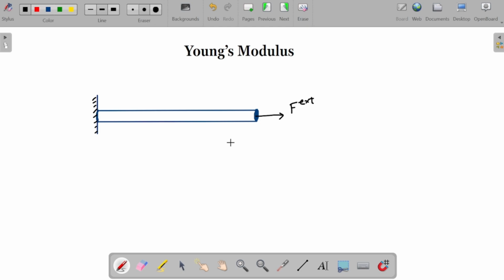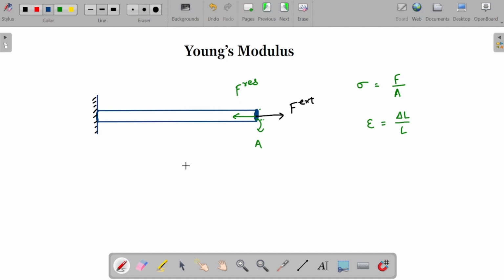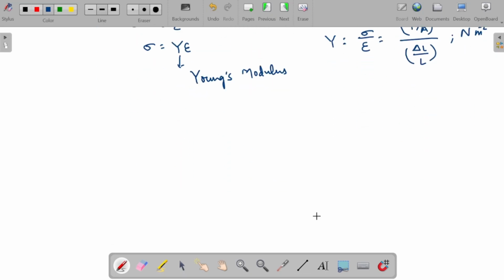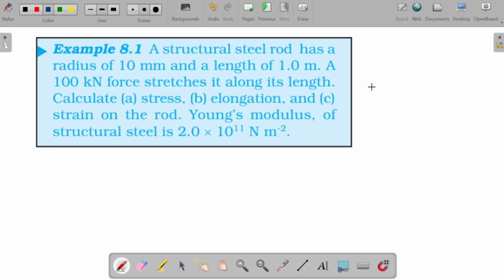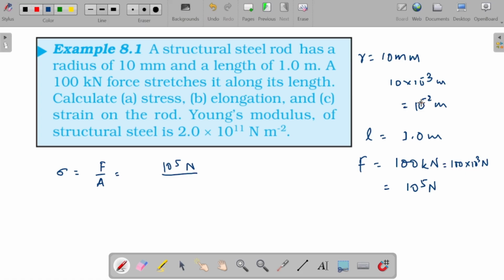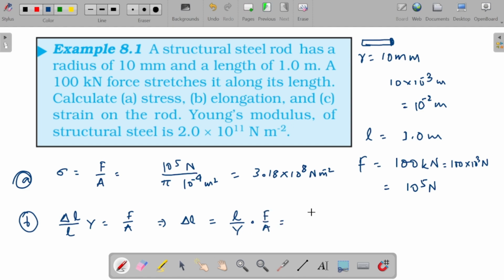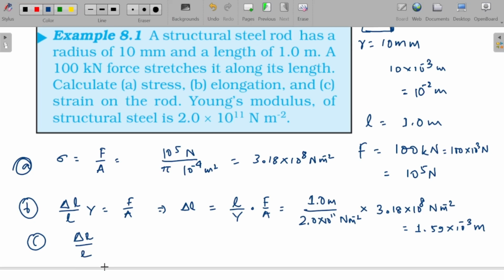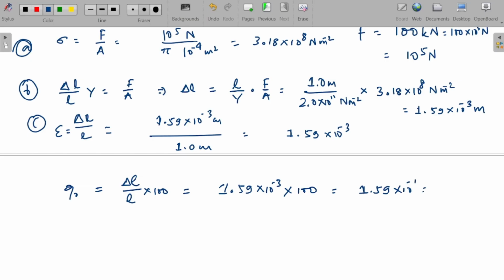Young's Modulus, Example 8.1, Class 11 Physics NCERT | NEET